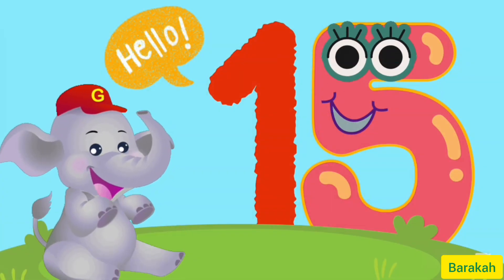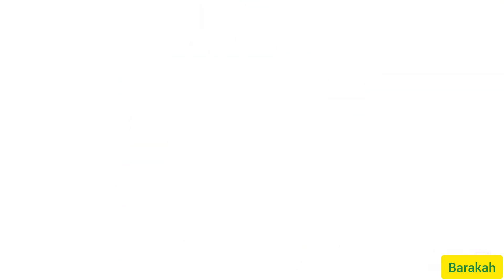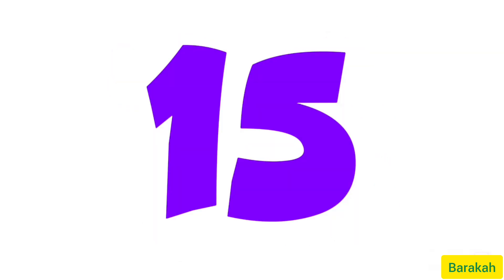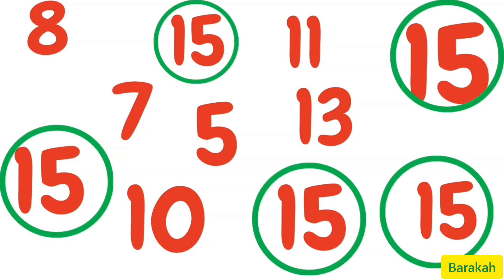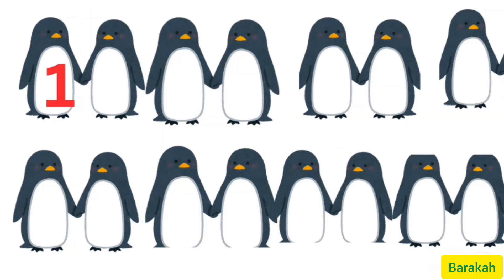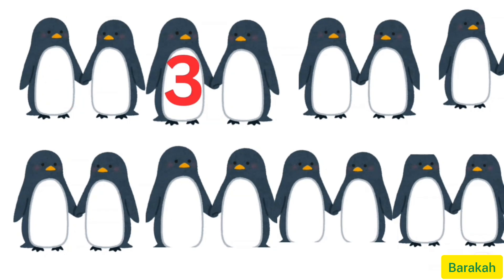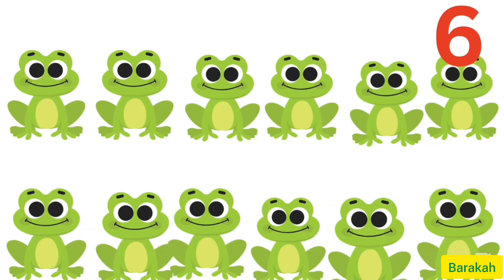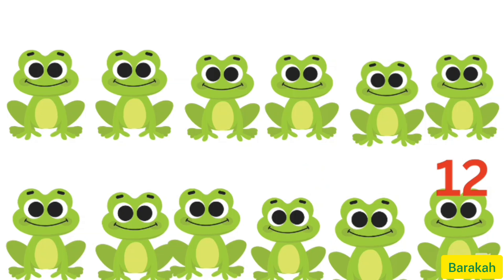Learn number 15 | Numbers for toddlers | maths for kids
🌴 Welcome to The Jungle Juniors TV! In this exciting episode Elly the elephant teaches number 15 through visuals and activities that enhance your little ones learning and make it more fun.

⭐ Best for:

* preschool learning
* early education
* learning through animals
* maths for toddlers